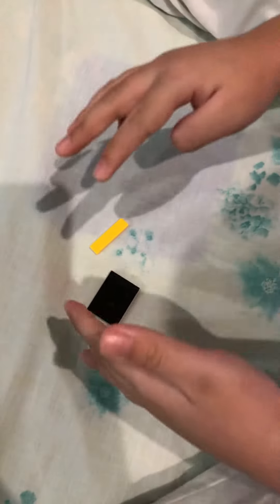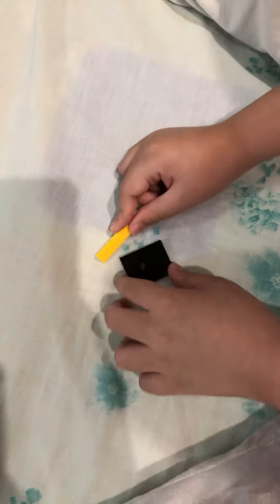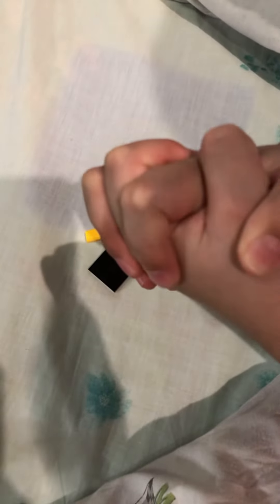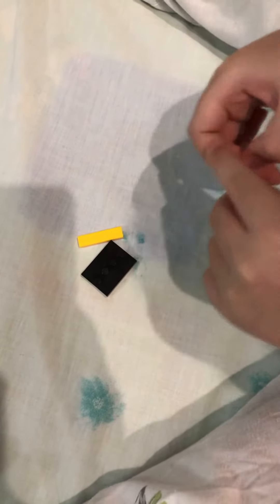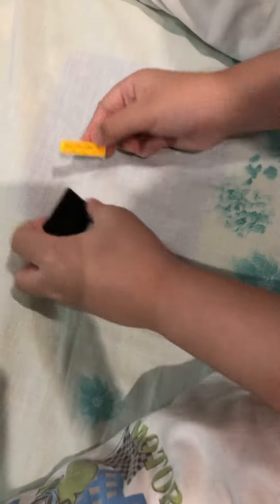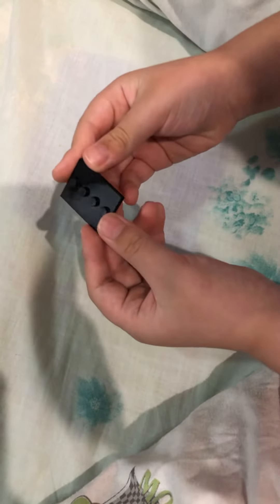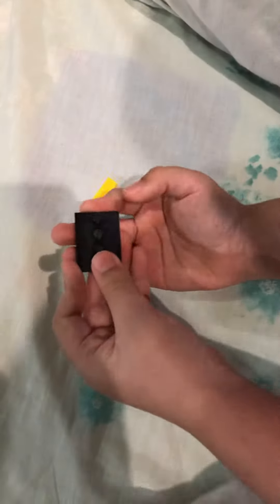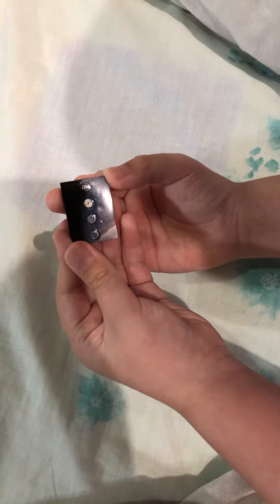How to make a lego road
In this video, I’ll show you how to make a lego road piece! Isn’t that cool?!